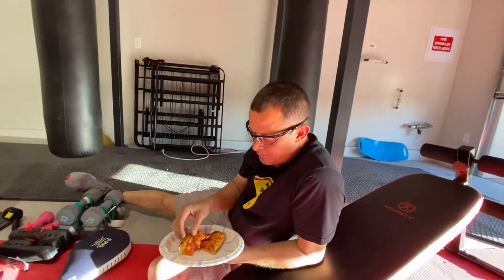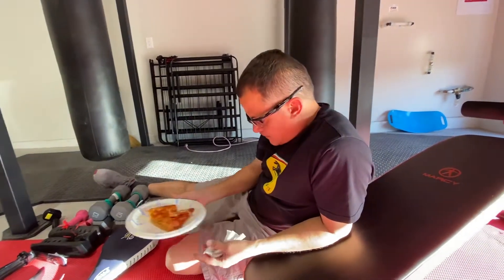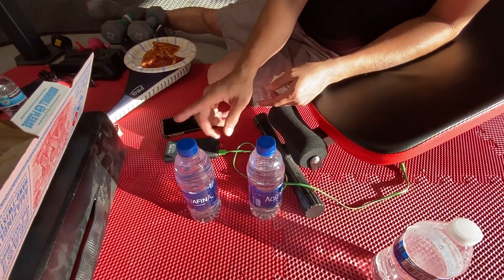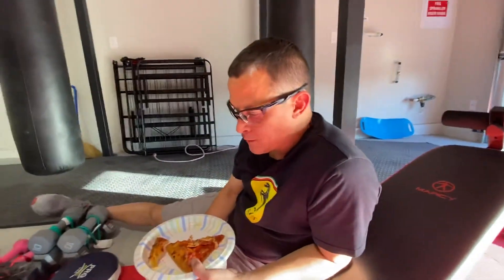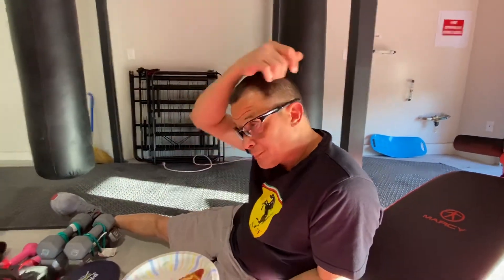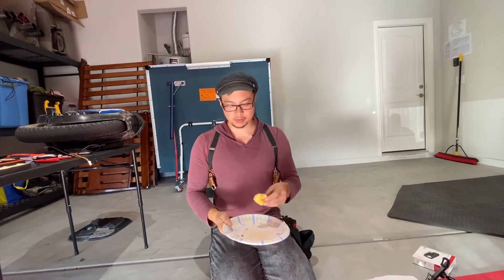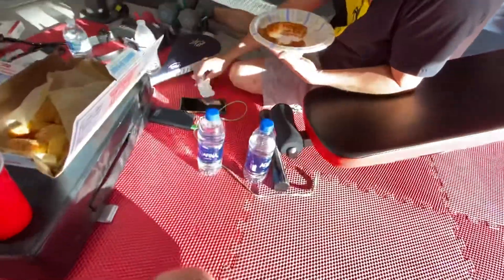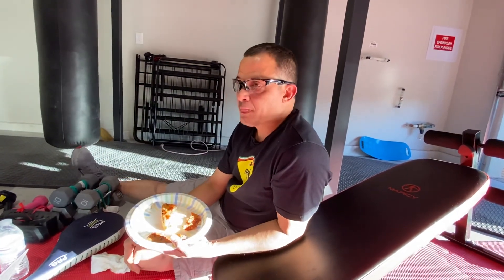EUC Battery Charge Don’t Go To 100%? Here’s why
We’re talking about theories around why sometimes EUCs don’t show 100% charge.